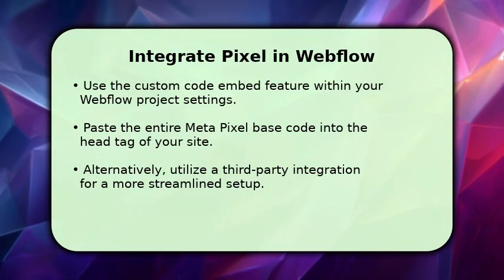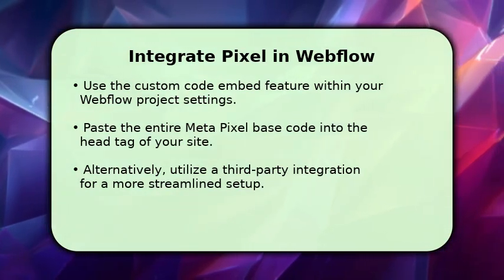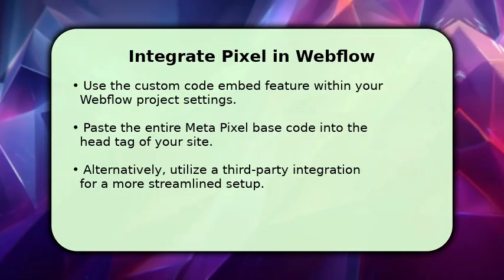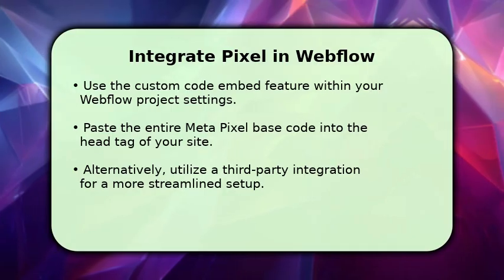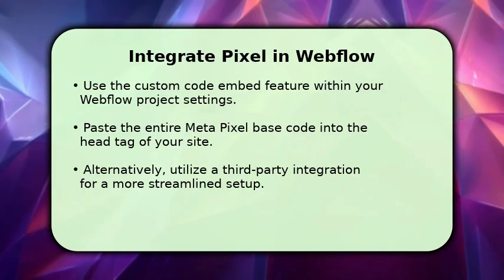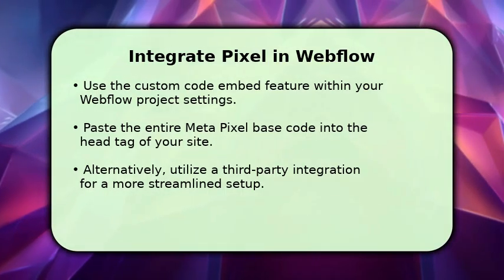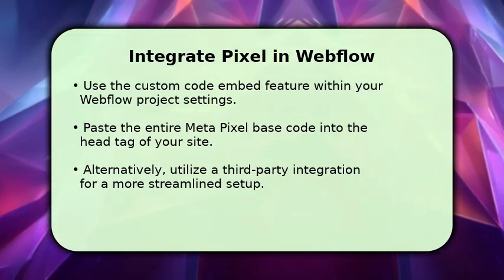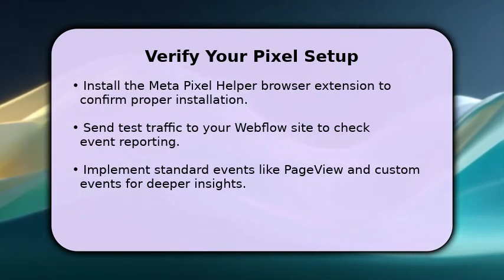How to Connect Meta Pixel to Webflow (New 2025)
▸ :^) Learn how to integrate Google Analytics and Facebook Pixel with your Webflow website. In this tutorial, we'll show you step-by-step how to connect Meta Pixel to Webflow and start tracking your website's performance. Whether you're a beginner or an experienced web designer, this video is for you.